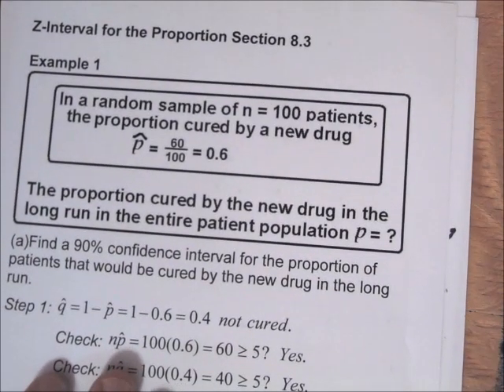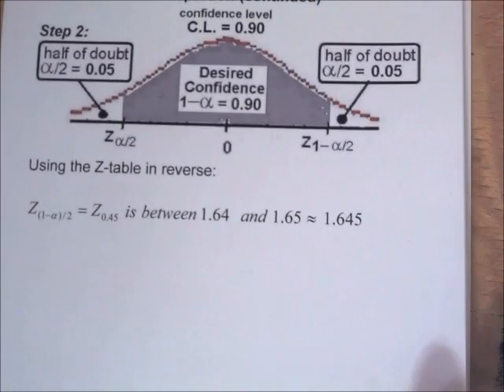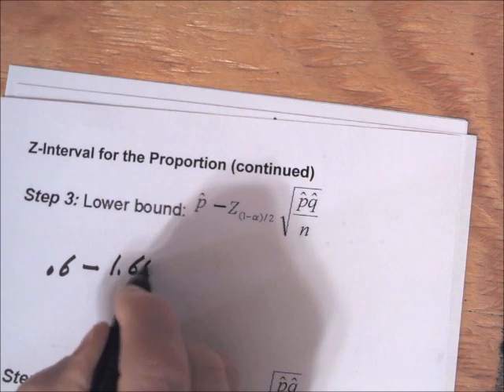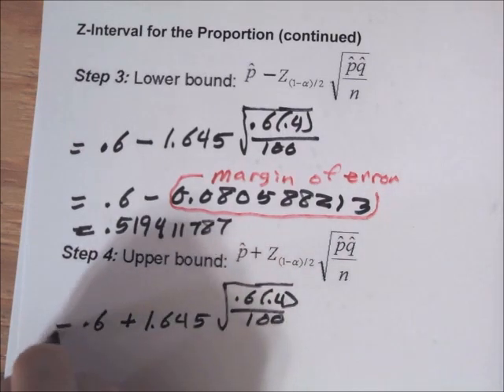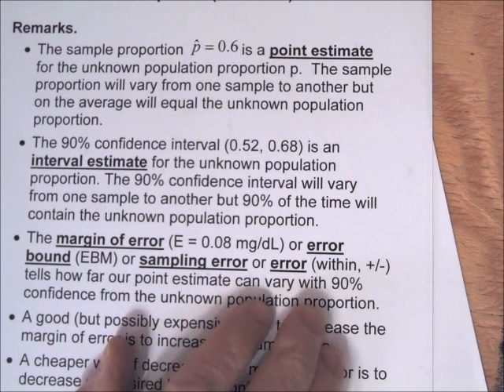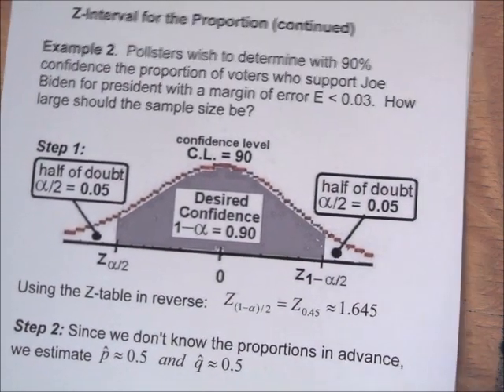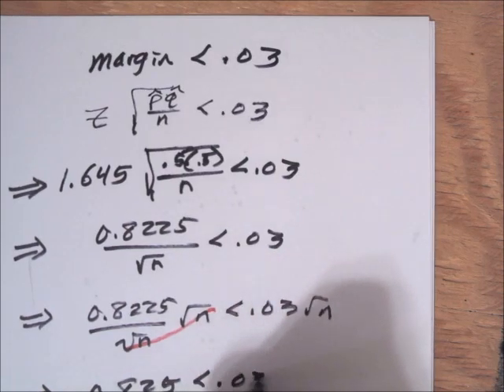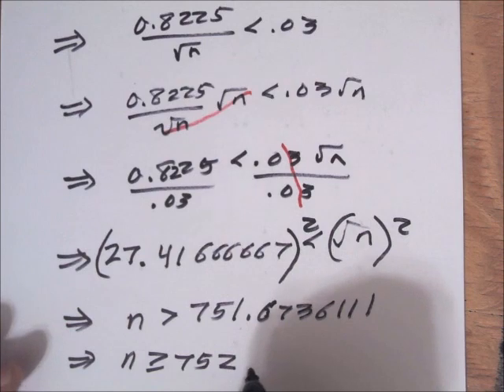251 Confidence Interval for a Proportion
Using formulas based on the Central Limit Theorem to find and interpret confidence intervals for a proportion.